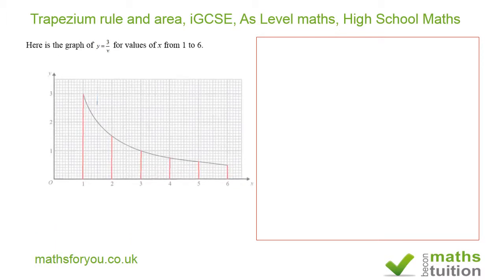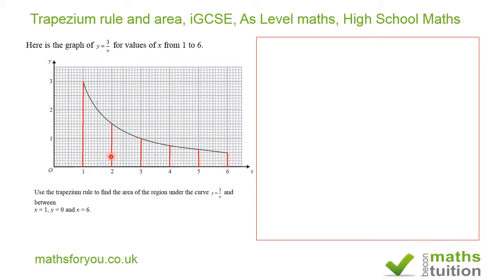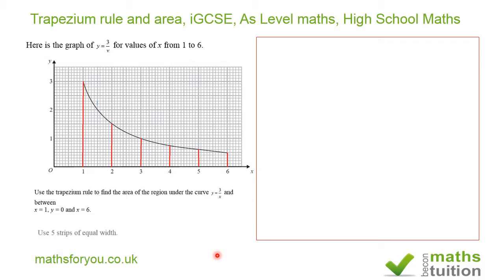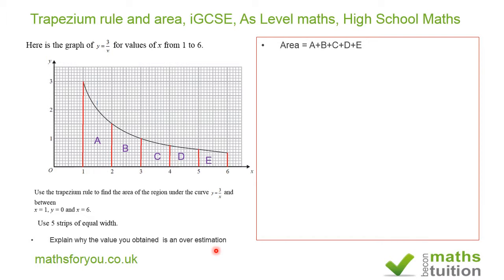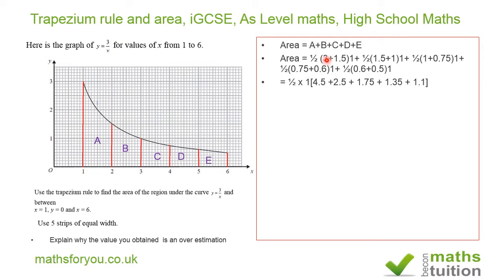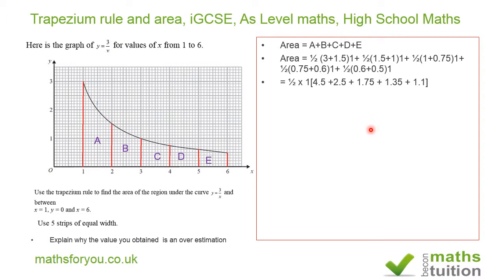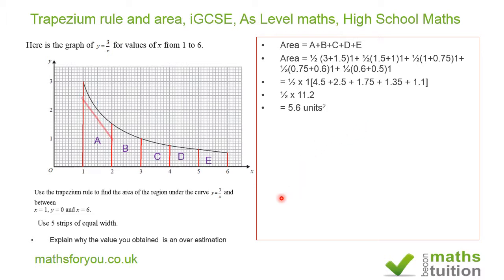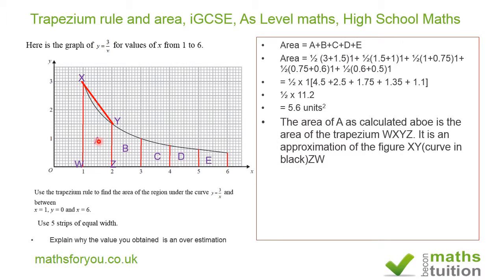Trapezium rule and area under a curve, iGCSE, As Level, High school calculus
Using trapezium rule to find the area under a curve and to show that this is an over esimation